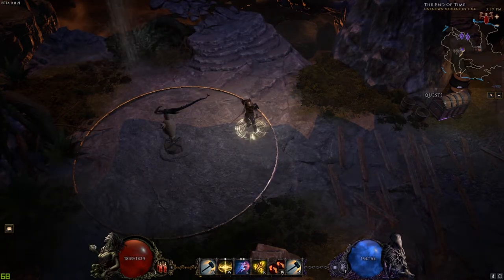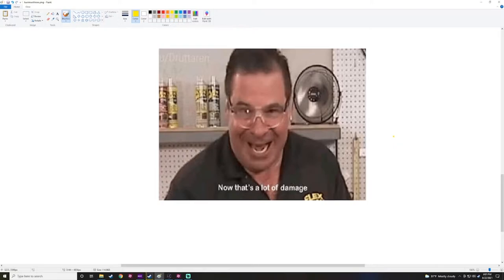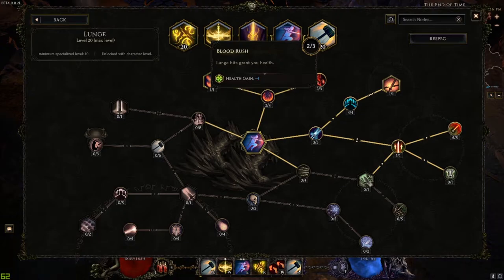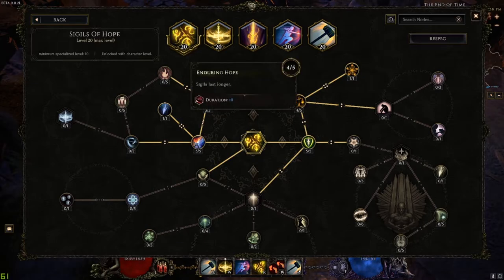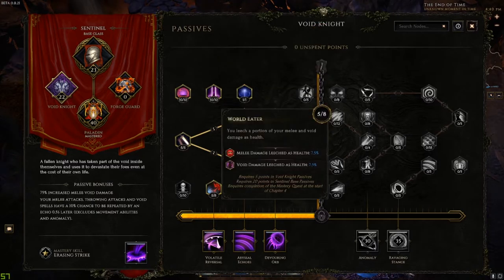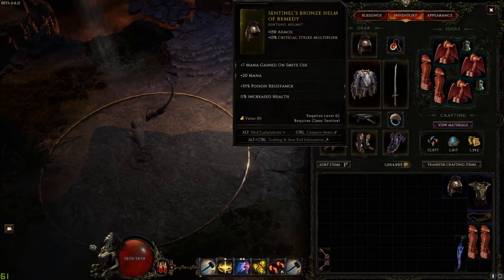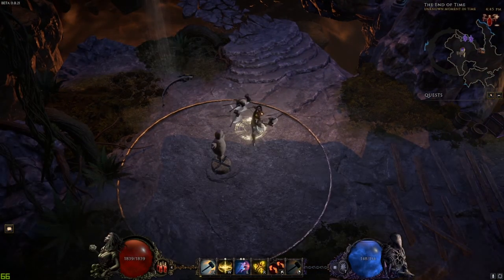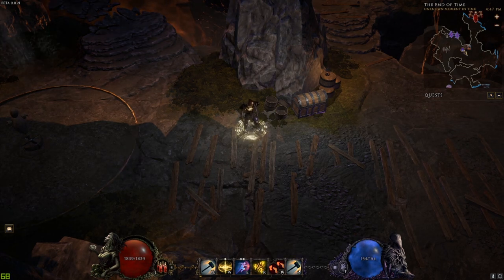Last Epoch: The Caster Hammerdin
Hi everyone, just my build for the autocaster hammerdin in Last Epoch. 0.8.3 is coming soon and will be releasing more build vids for the Pally. Cheers!